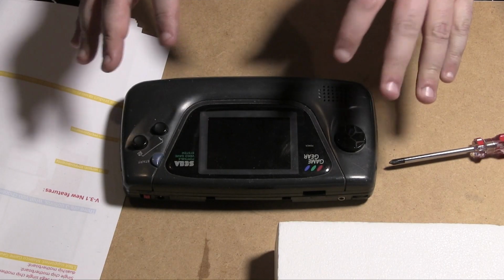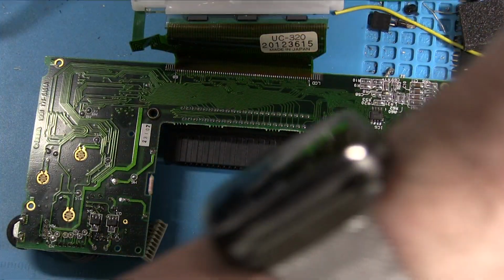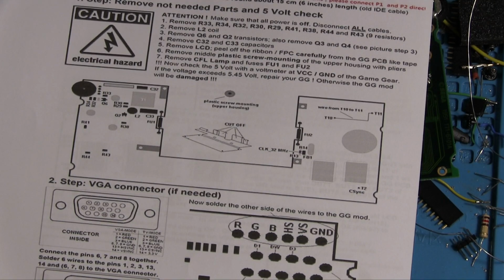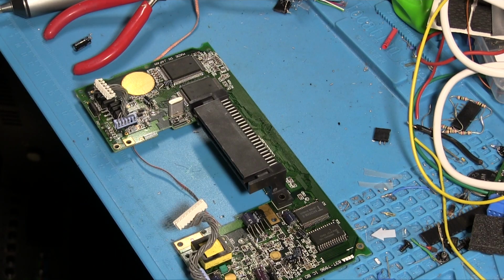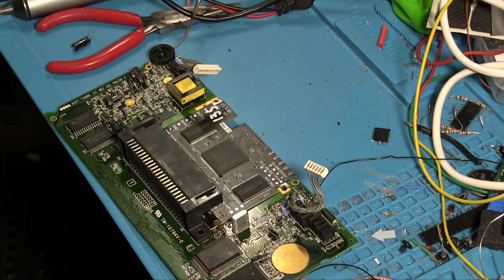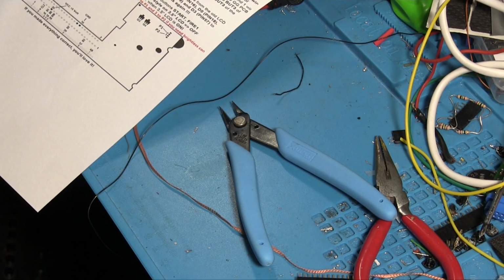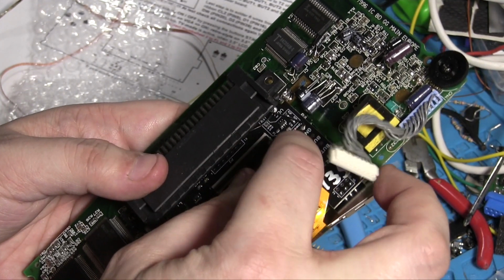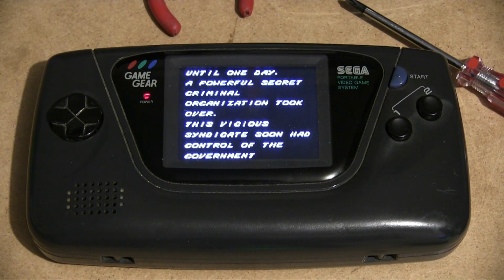From the dead (screen): Replacing a Game Gear LCD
After our success with the Bandai Wonderswan it's time to see if we can get one of our broken Game Gears working with another cheap Aliexpress screen.